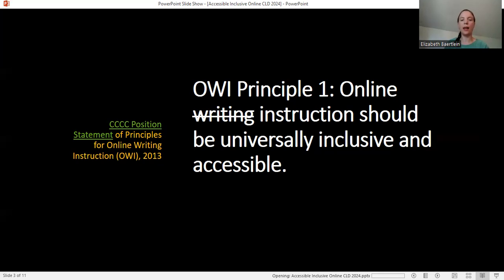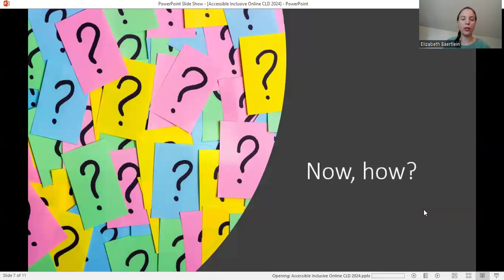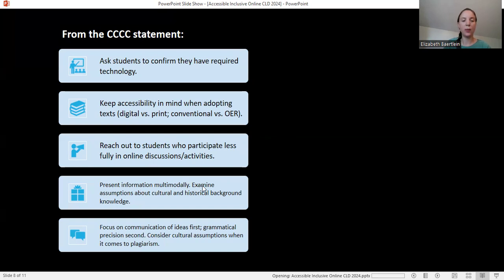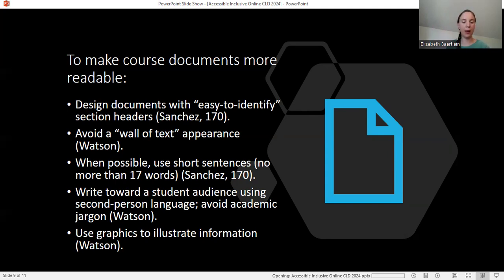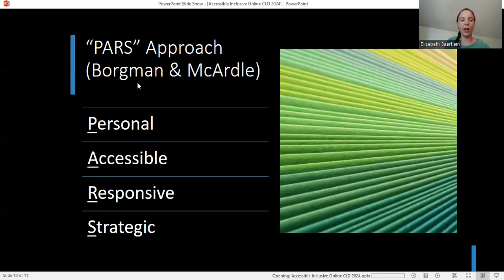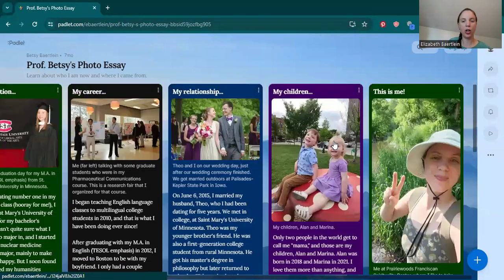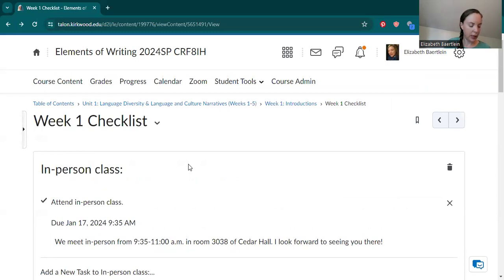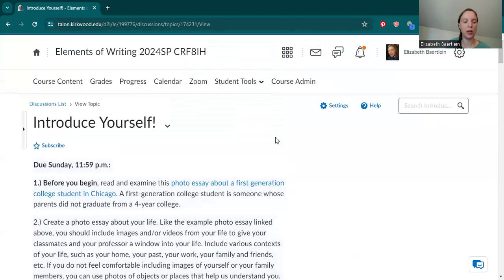Designing Inclusive and Accessible Online Course Components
College faculty members play a vital role in providing quality education to a diverse student body. Whether you are teaching online, in a hybrid format, or fully in-person, the design of your course components can significantly impact student success. One of the challenges we face is ensuring accessibility and inclusivity for all our students, with a particular focus on non-traditional students who may encounter additional barriers in navigating online (LMS) course materials. In this session, participants will learn how to use the "PARS Approach" to make their online course components Personal, Accessible, Responsive, and Strategic (Borgman & McArdle, 2019). They will see examples of these design principles applied in the presenter's courses, which were designed specifically for non-traditional multilingual immigrant students, and they will have a chance to reflect on how they could make their own online course components more accessible and inclusive.